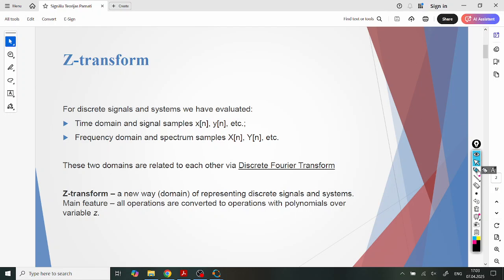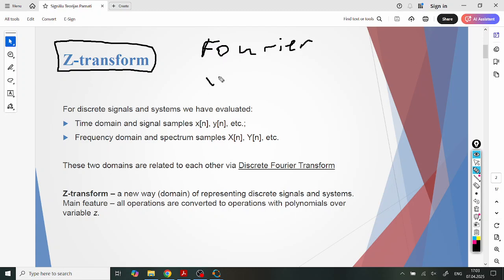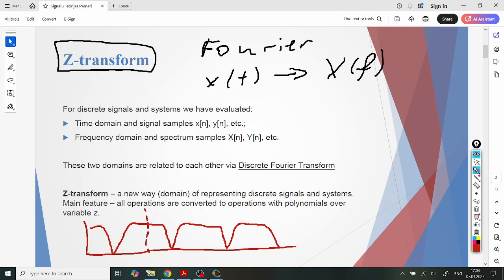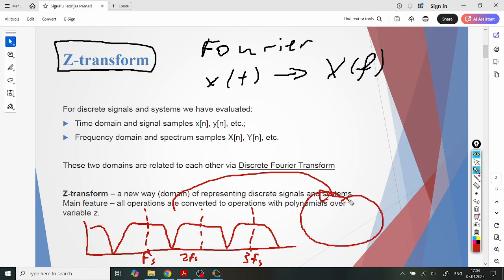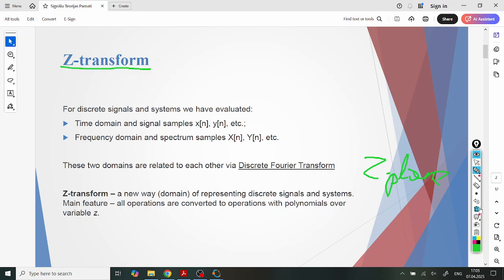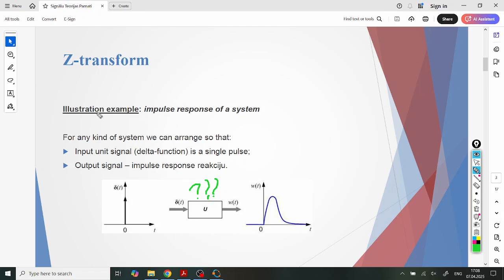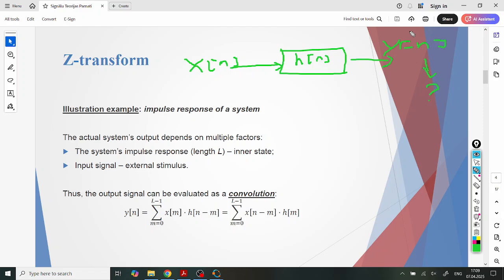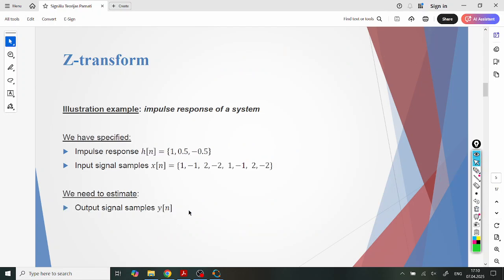[08] Z-transform and Digital Filters